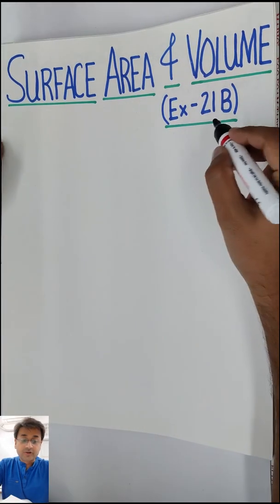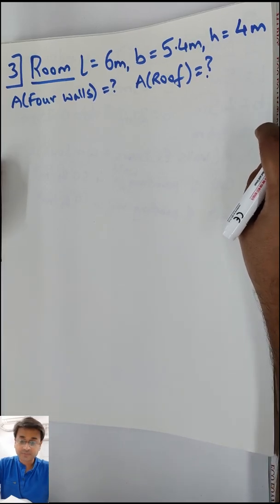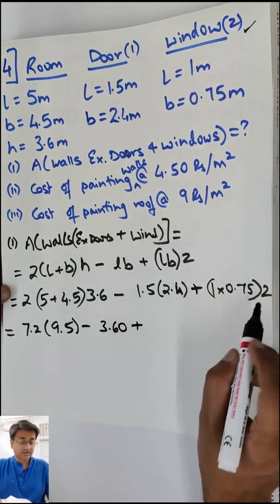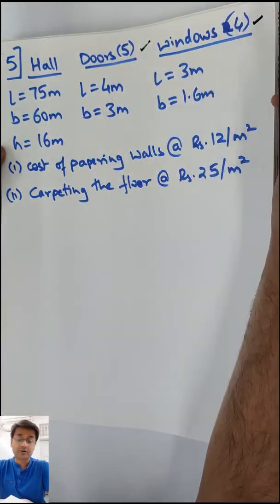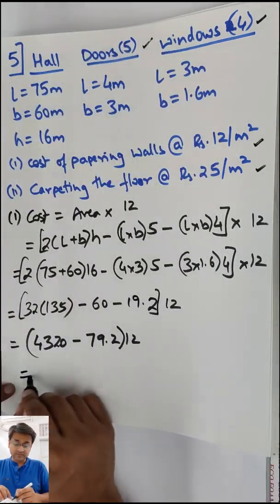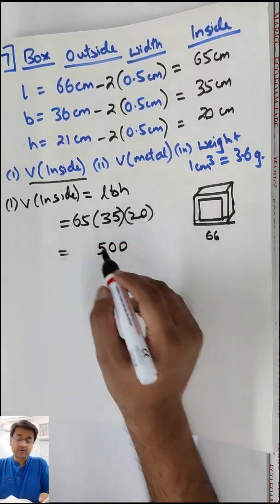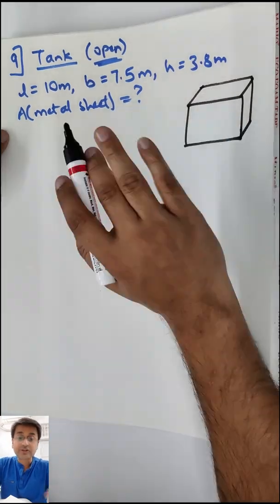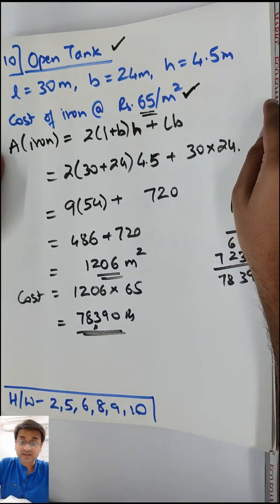Std 8 Ex 21B Surface Area & Volume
🔴 Download Our Application Today!:
surfaceareavolumecapacity#Concisemathematics#selinaPublication#Std8#Standard8#Dr.MiteshGala#DrMiteshGala#Math#ICSE#selinapub#Dr.Gala#Grade8#Exercise21B#class8